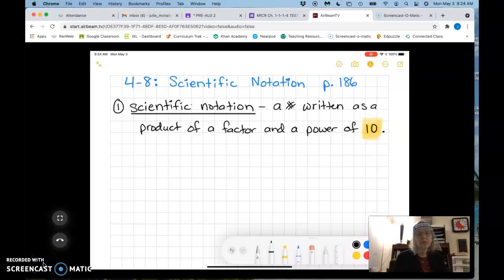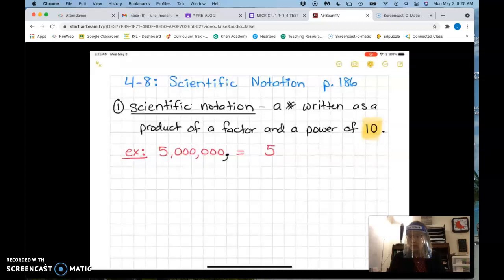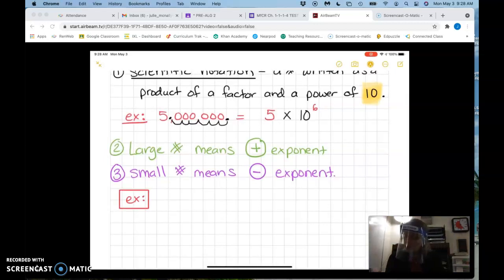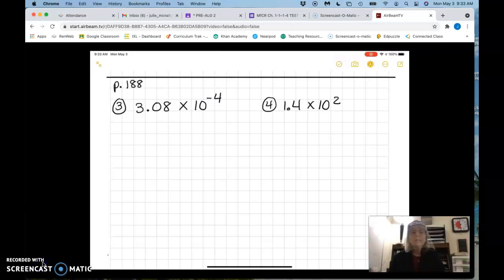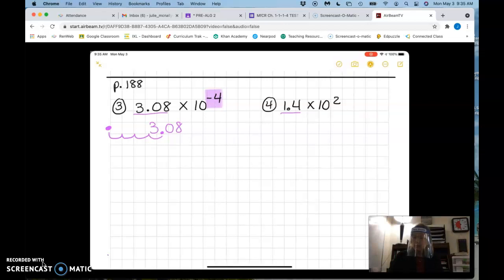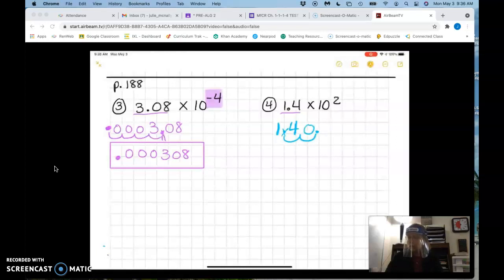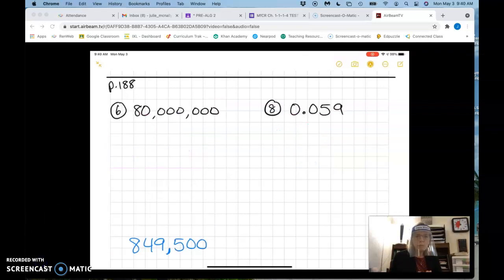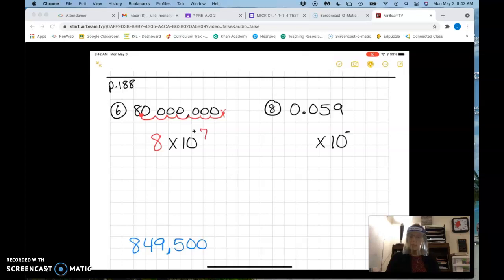4-8: Scientific Notation (Pre-Algebra)